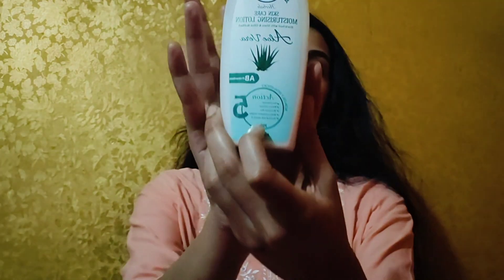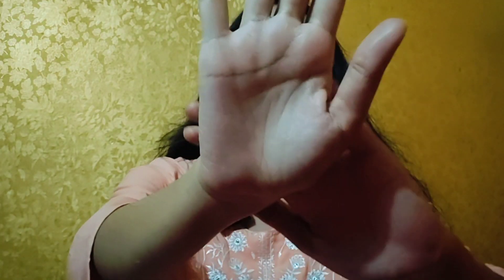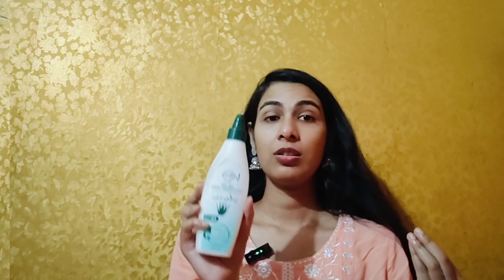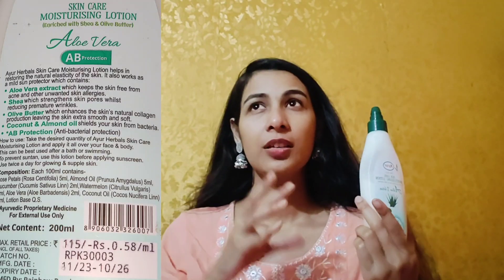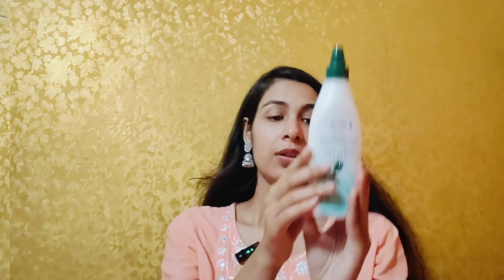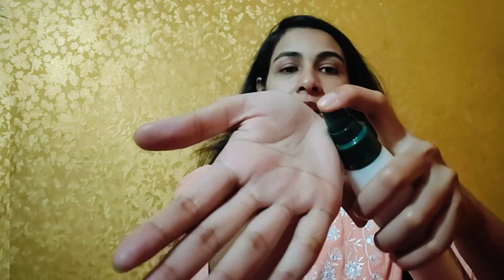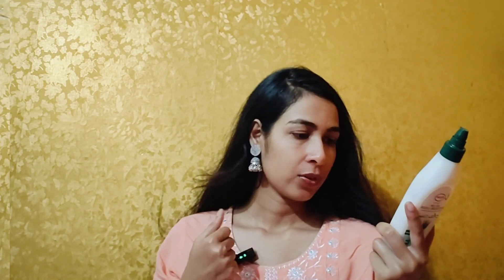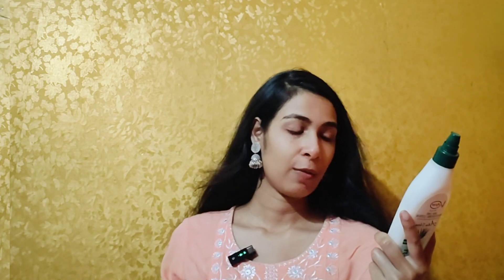AYUR BODY LOTION ALOEVERA FOR ALL SEASONS